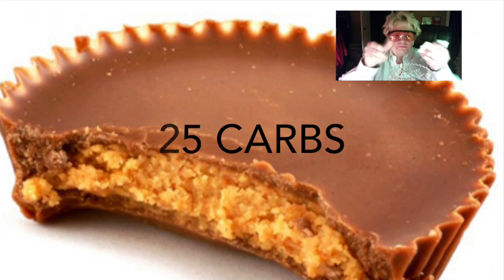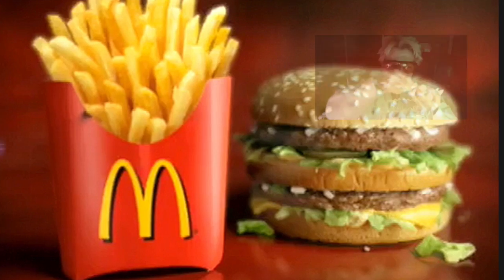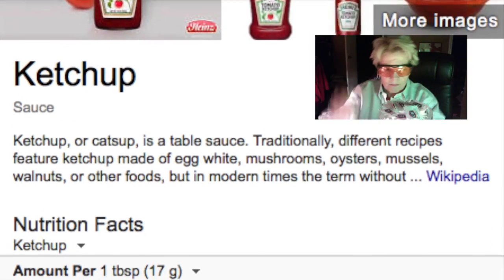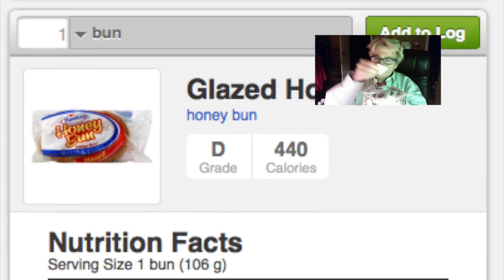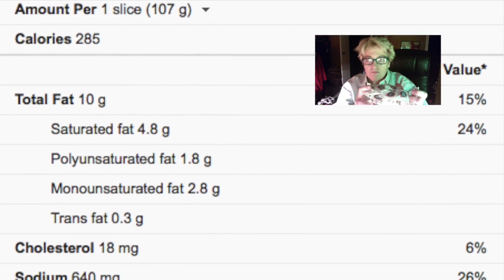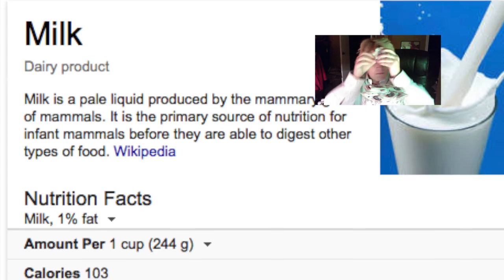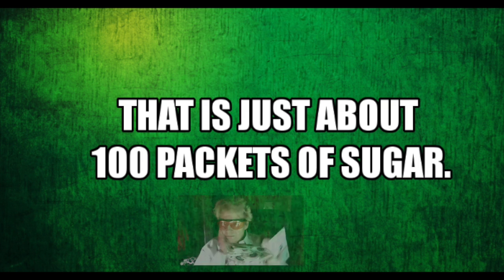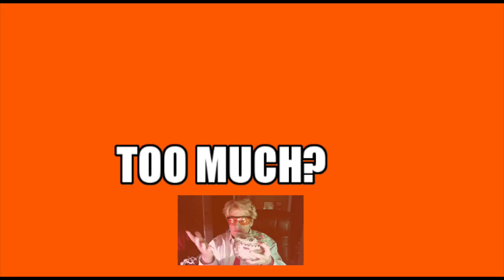carb count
a regular day of eating carbs... it adds up fast!